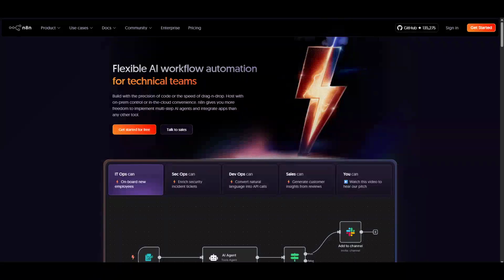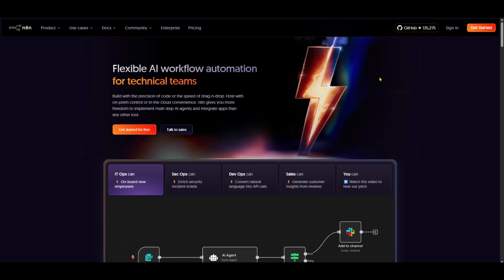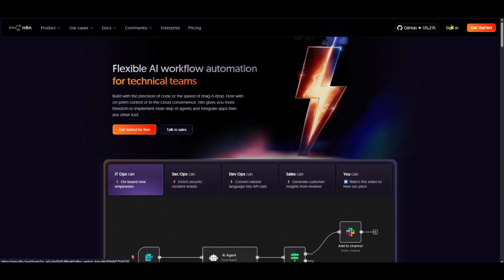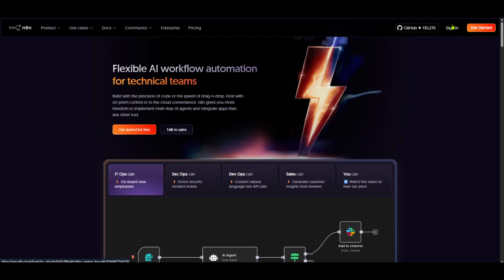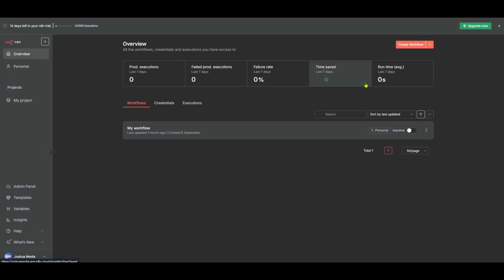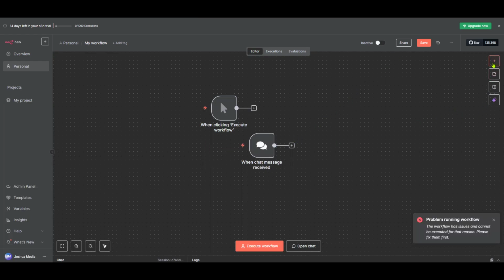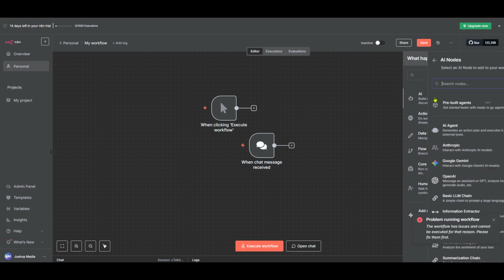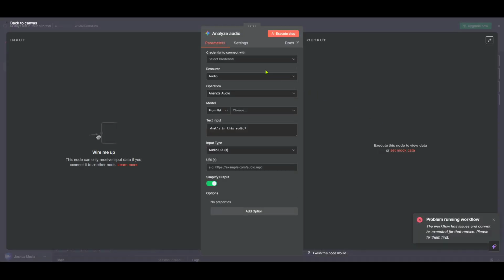How To Use N8n Build Your First Automation [2025 Guide]